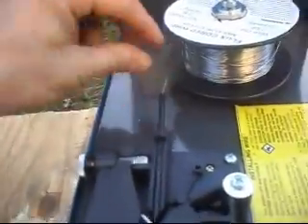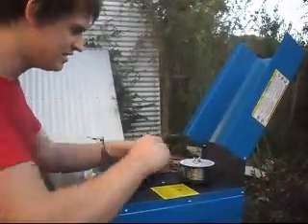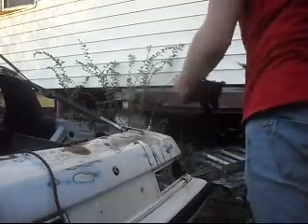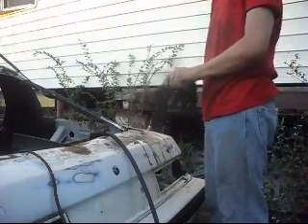Fixing welder and welding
Had to fix welder it broke while working on the RX 7